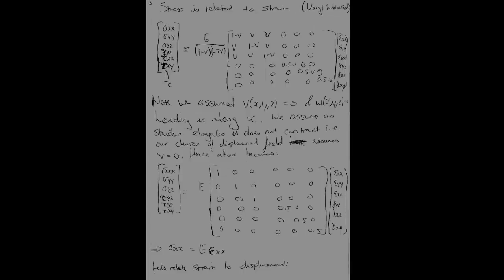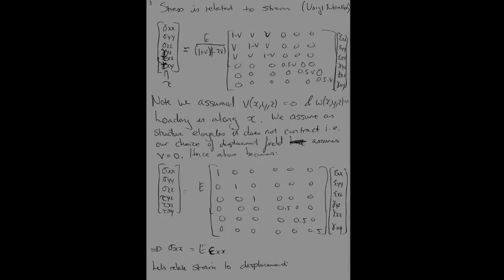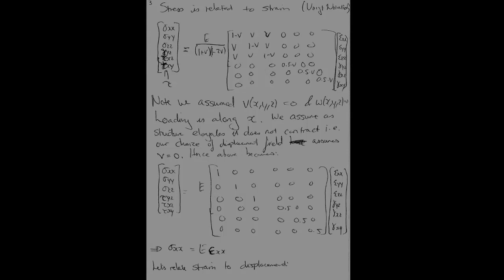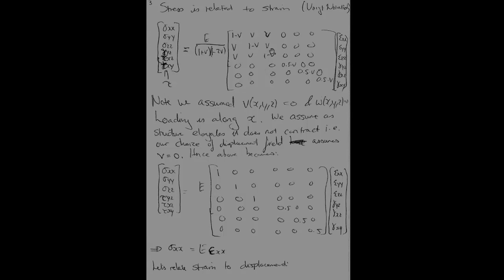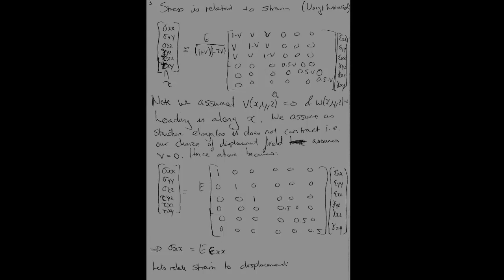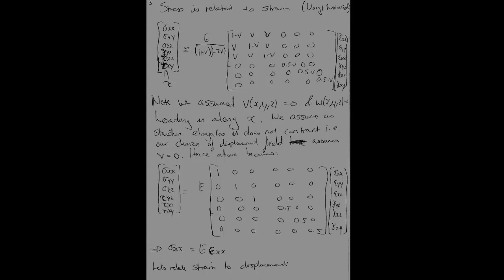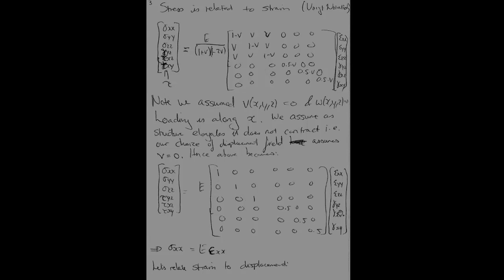W5L1V1 Basic Example Hand Calc